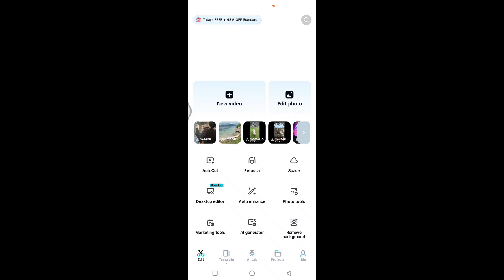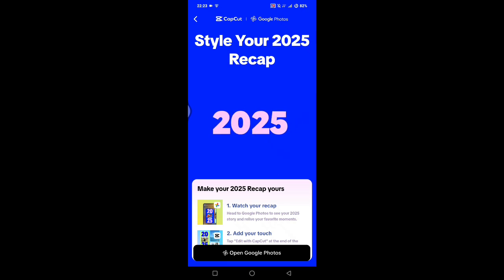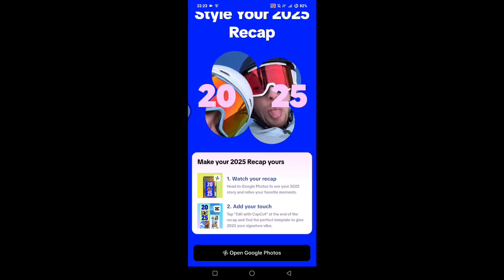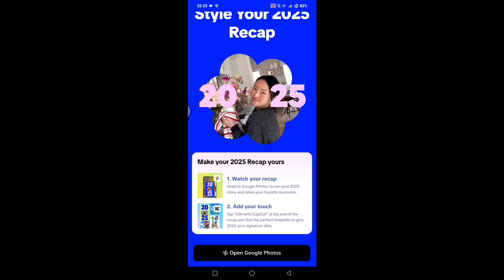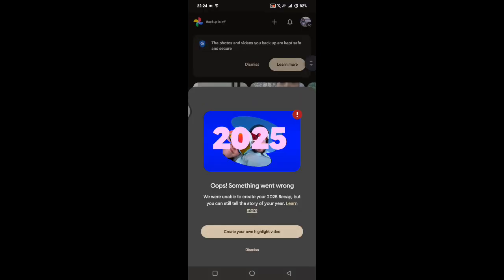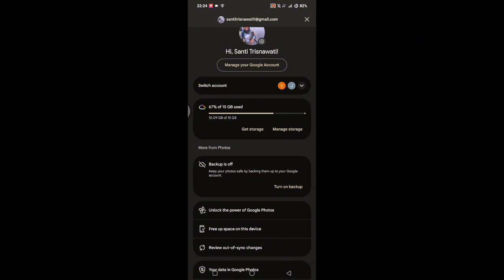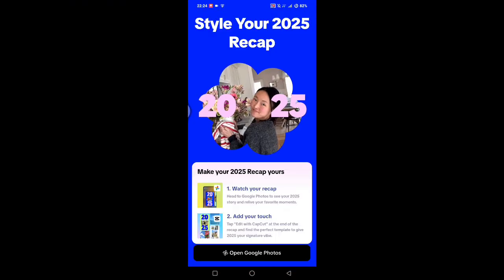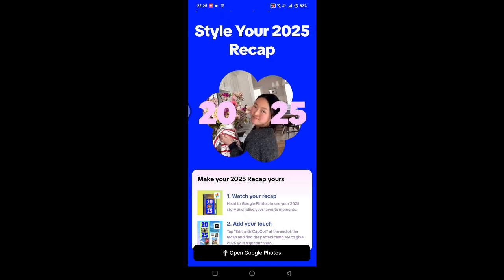EDIT IN SECONDS - How to Edit Google Photos 2025 Recap Instantly with CapCut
Stop using boring slideshows. Turn your Google Photos 2025 recap into a viral-style video with AI templates in just one tap.

🚀 Instantly edit Google Photos 2025 recap
📱 Use CapCut trending AI templates
🎶 Smooth transitions and viral sounds
🛠️ Fix recap not showing (backup off solution)
⚡ One-tap edit method step by step